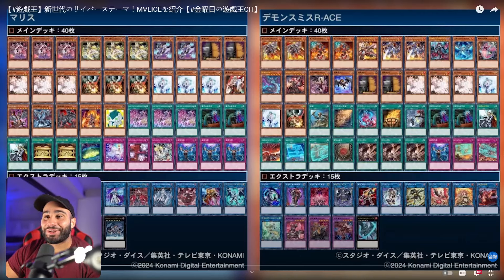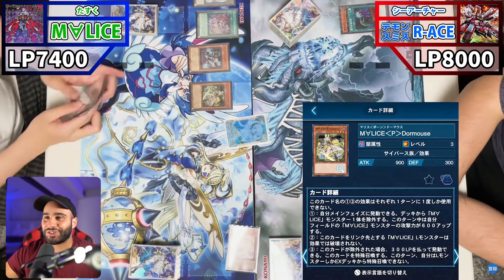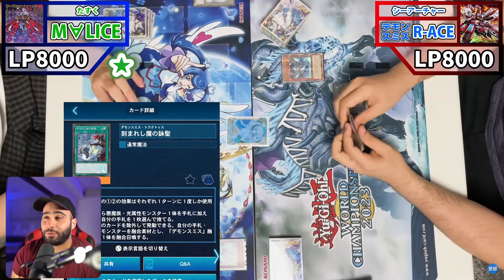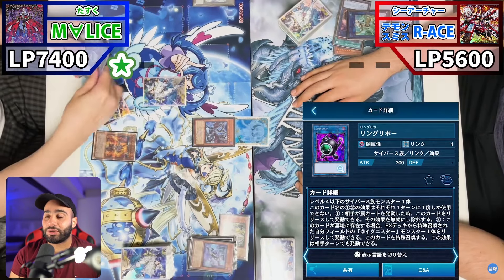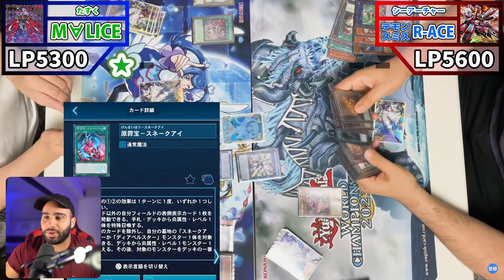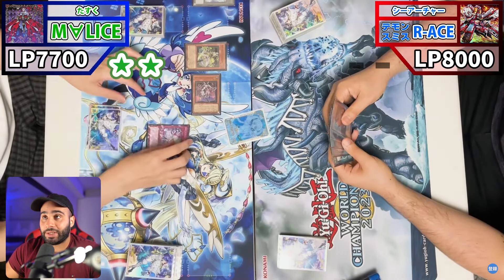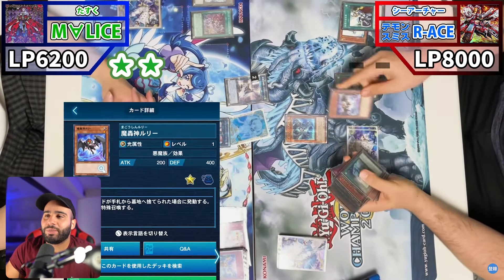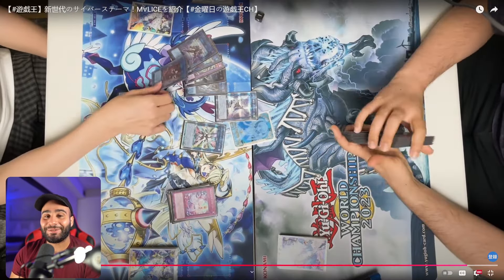I Reacted To A LIVE OCG Match! Maliss VS Rescue-Ace! Yu-Gi-Oh!